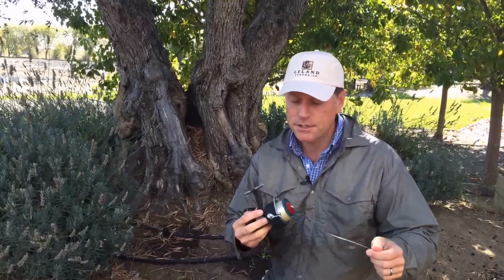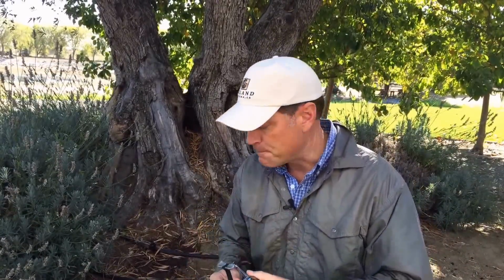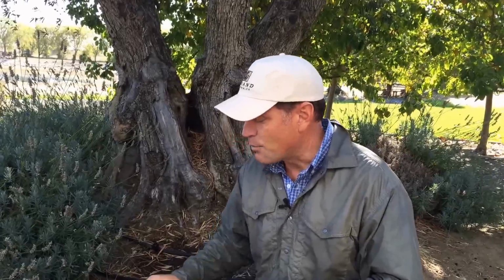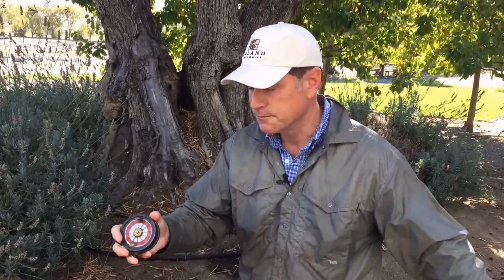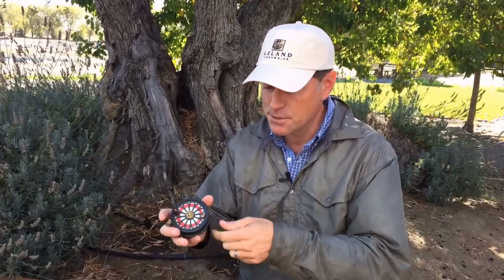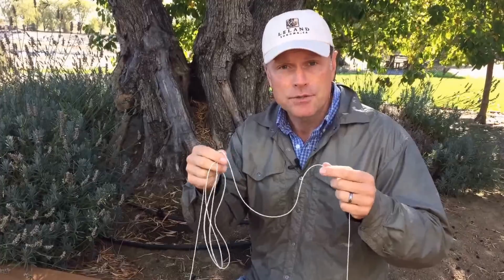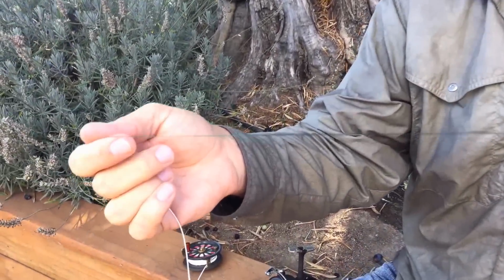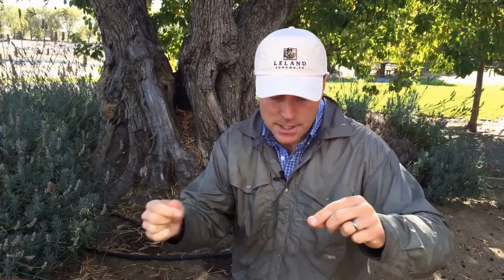What is a Fly Fishing Line?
Unlike standard “fishing line,” whether lightweight mon-ofilament nylon or braid, a fly line is actually designed with increased mass or weight. This extra mass is very important, as the weight of the fly line is what we are casting (or moving) during a fly cast. It's also the vehicle for delivering our near-weightless lure (we call a fly) to the intended target.